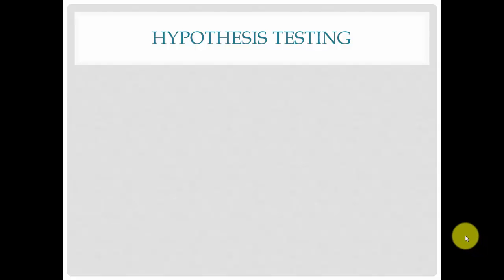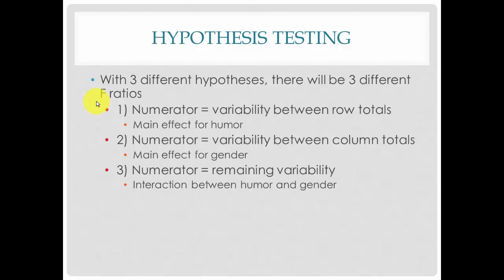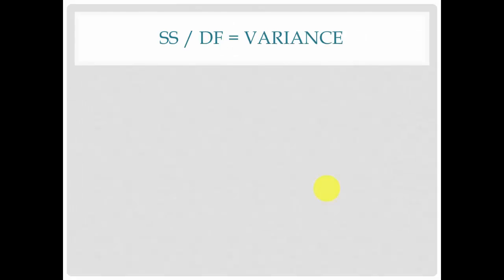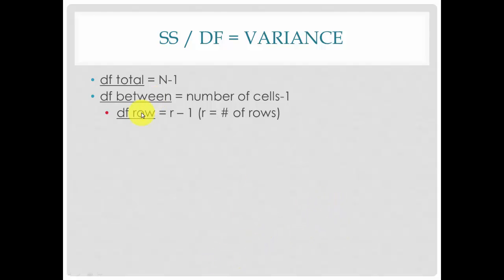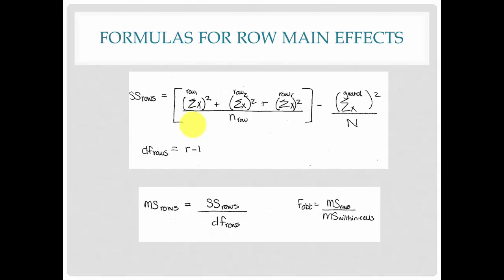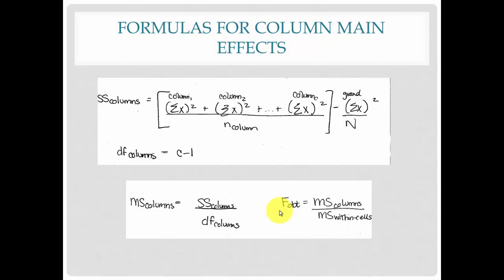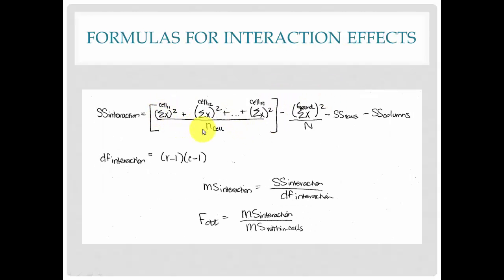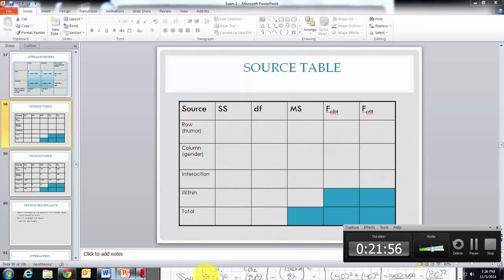Video 3 Factorial Anova 1 for 11 6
Continuing our lecture on Two-Way ANOVA, assigned for 11-6-14. Follow along in PP.